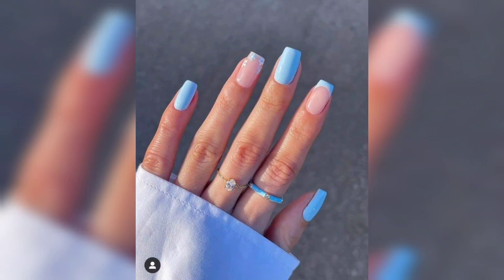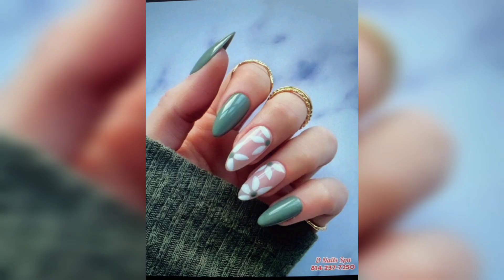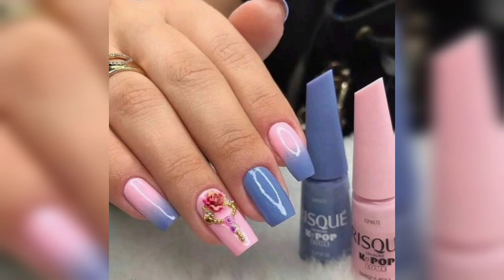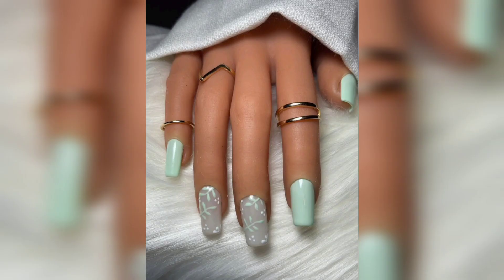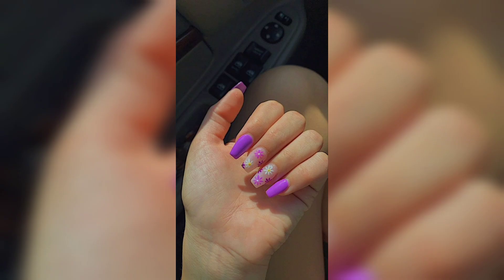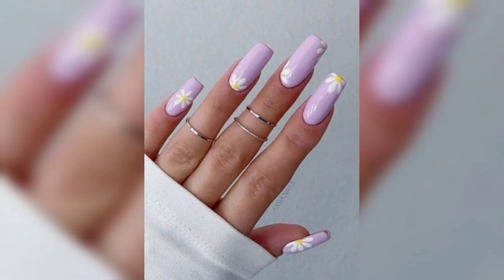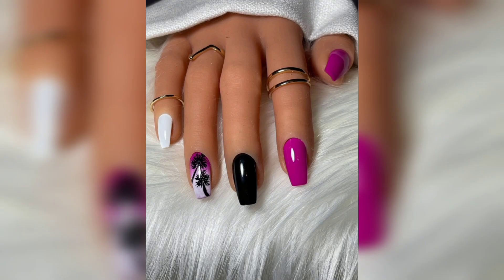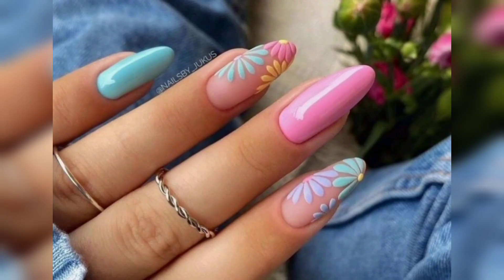Top Amazing Acrylic Nail Ideas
nails
nail art
nail
nail designs
nail ideas
nail polish
nail design
nail art designs
nails art
nails acrylic
nails ideas
nail art ideas
nails fall
nails design
nail designs summer
nail gel
nail colors
nail tips
nails inspiration
nail tutorials
nail polish colors
nail trends
nail set
nail health